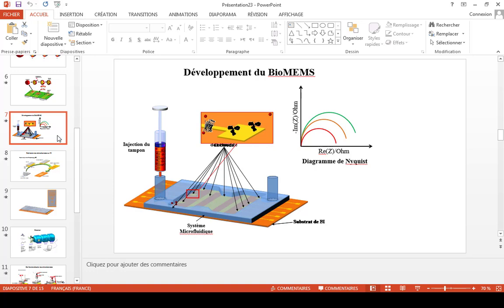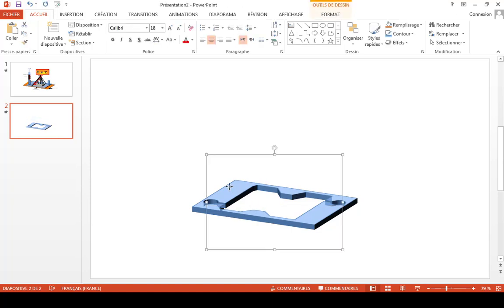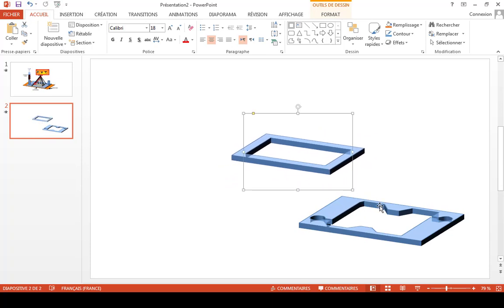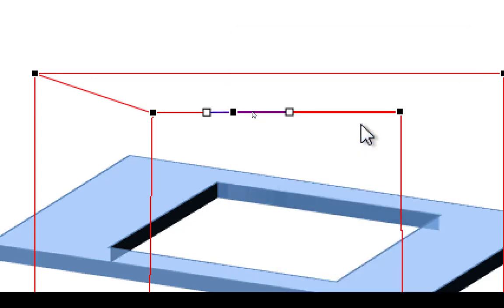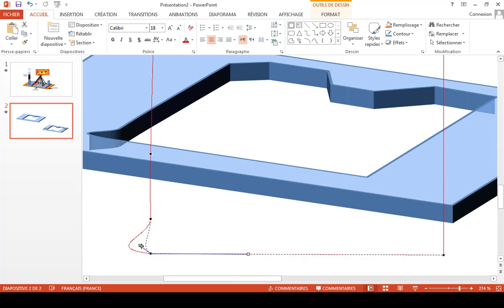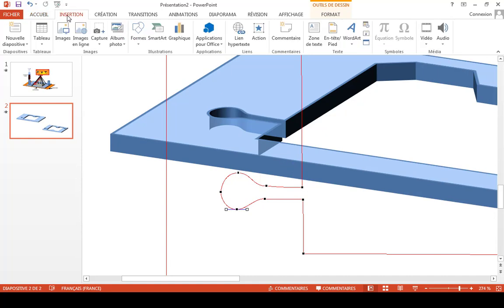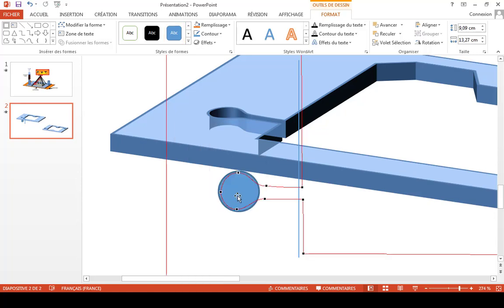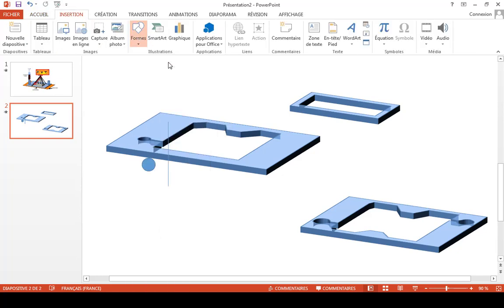Tutorial: How to make interactive 3D annimation in microsoft powerpoint Part 01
today I make this quick video to show how it is possible to realise simple and fast 3D items in powerpoint. I was a littel bit fast in this video to show only the essential and to not be boring.
In this first part1 of this video I showed how to edit a fram and to make it a microfluidic system.
In the second part2 I will show how to add ppt annimation to these 3D design
I hope that I was useful making this video online and I invite you to encourage me by liking and sharing and subscription :)